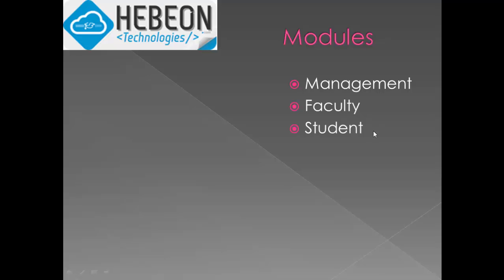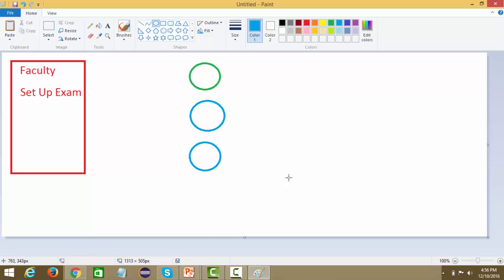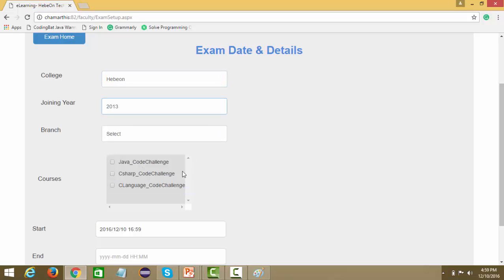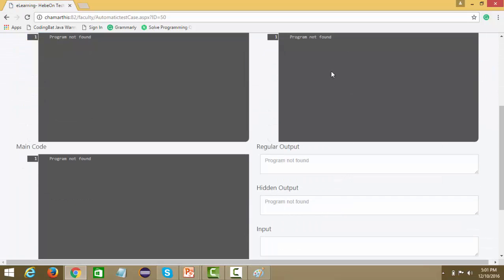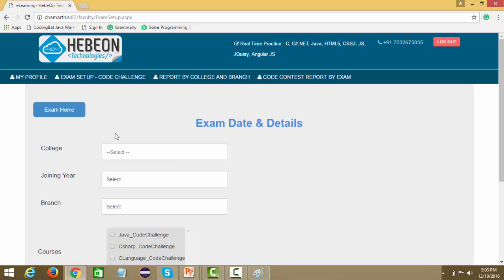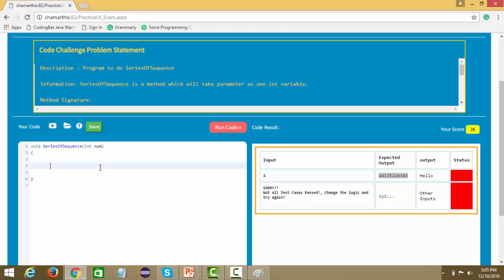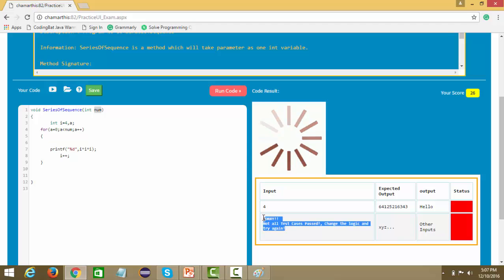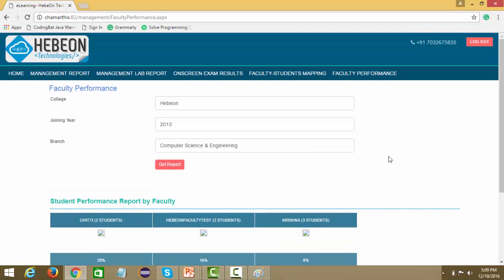HebeOn: Session on how to Solve Code Contest.